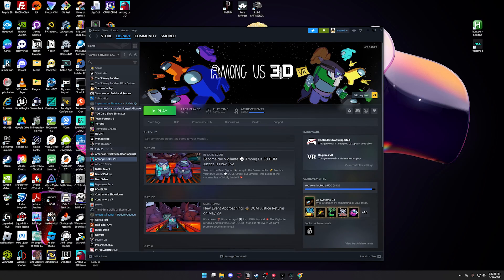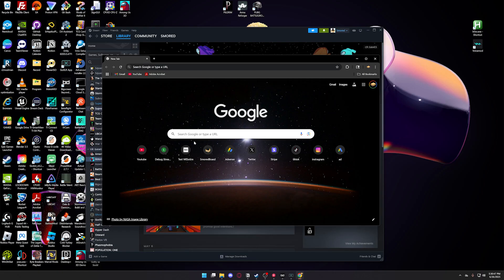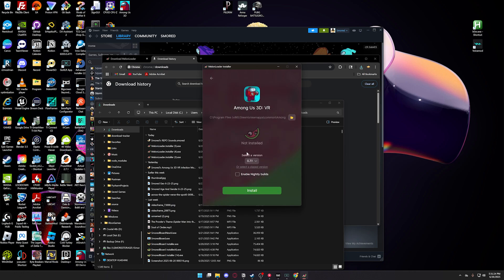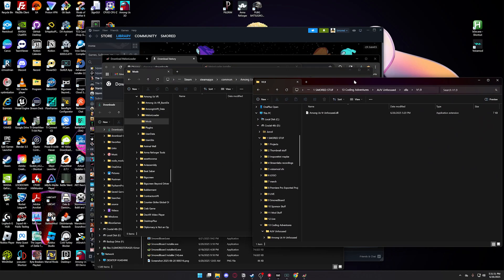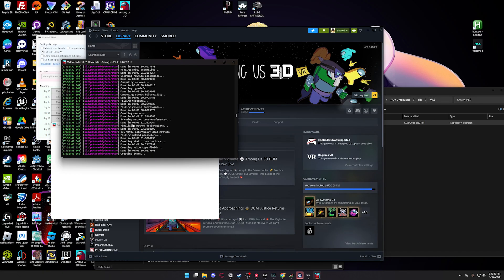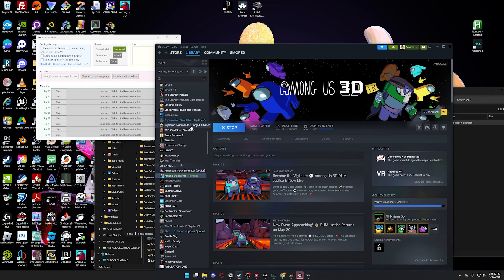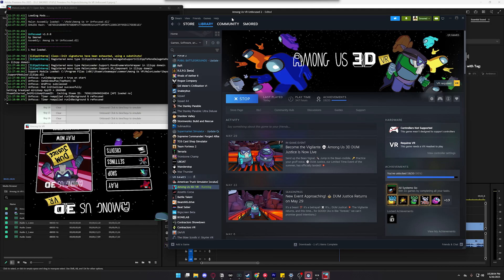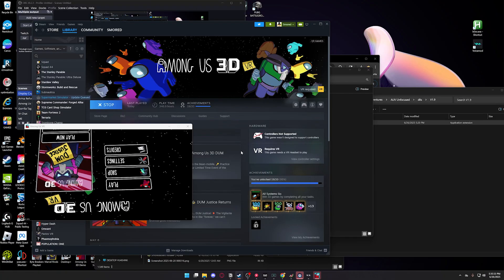How To Remove "No Input Detected" Pop Up in Among Us VR (Mod)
0:00 - Intro
0:15 - MelonLoader
0:38 - Mod Instillation
0:55 - First Game Launch
1:23 - Testing After Restarting Game
1:41 - Source Code In Description
1:48 - Outro